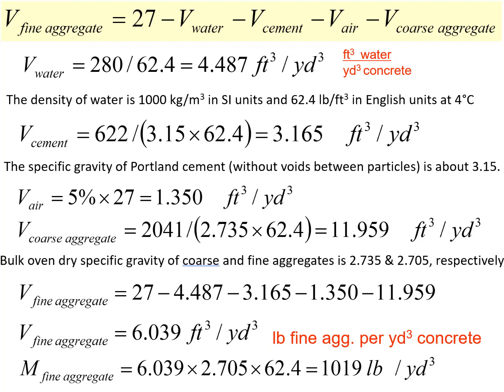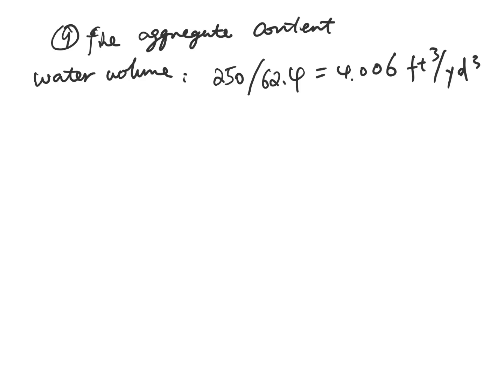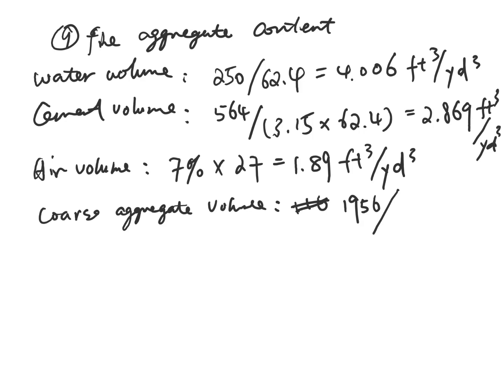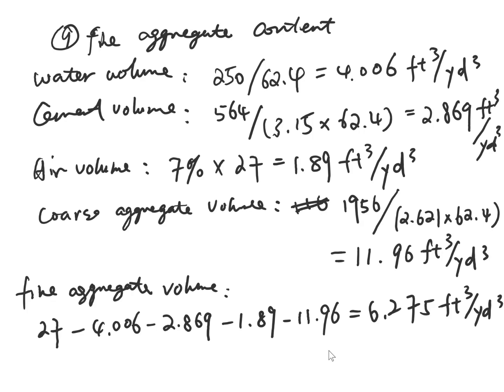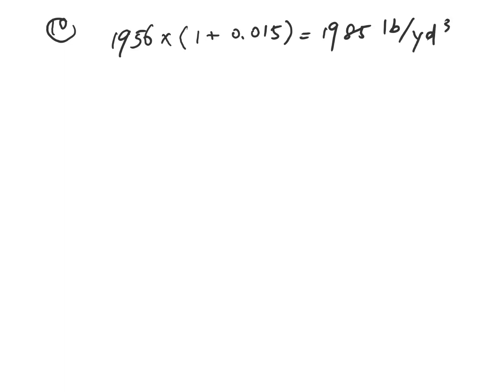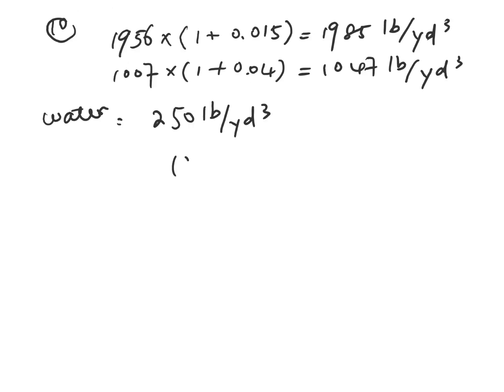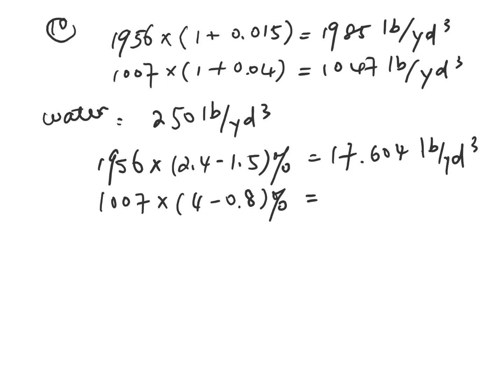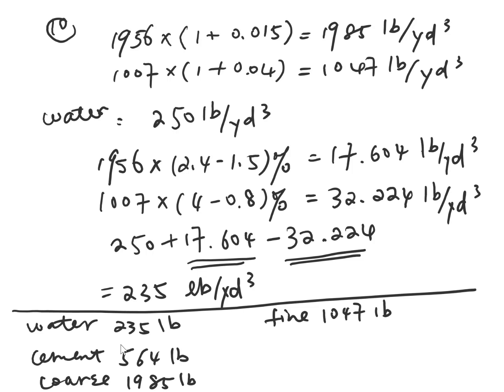Concrete Mix Design: Sample Problem (4)